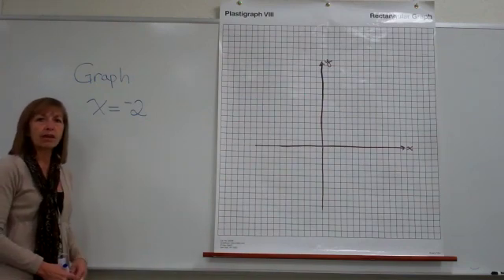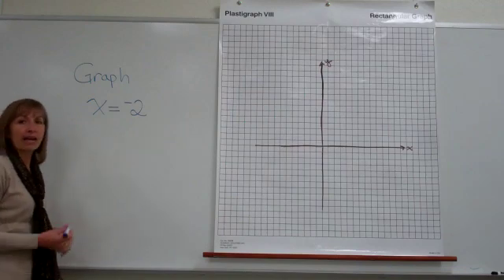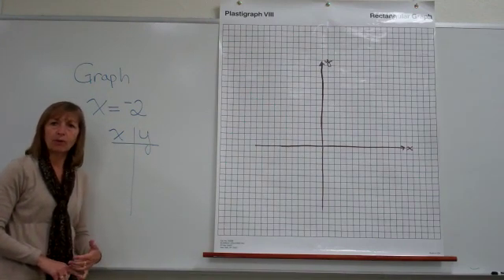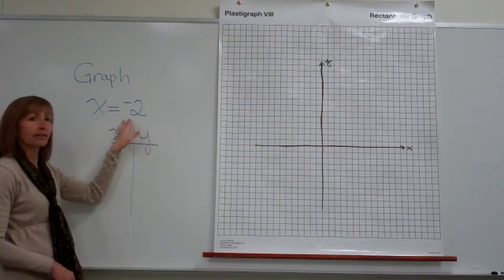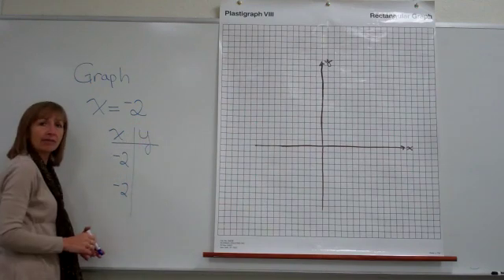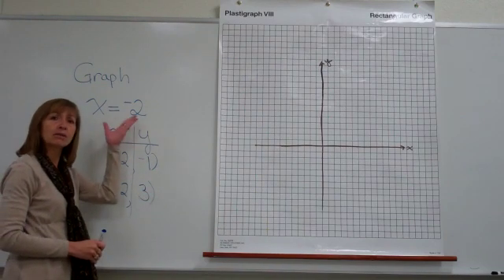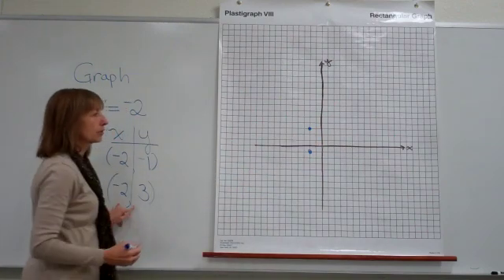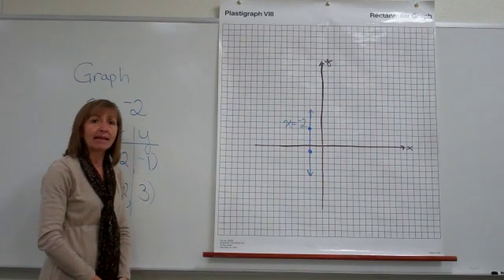Graphing x=-2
Math